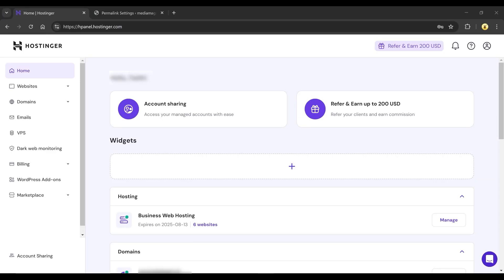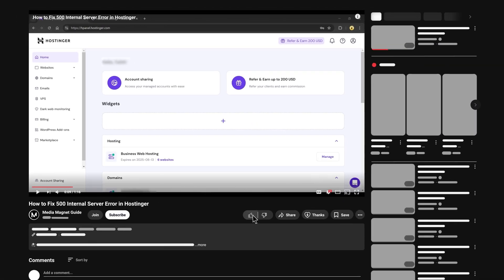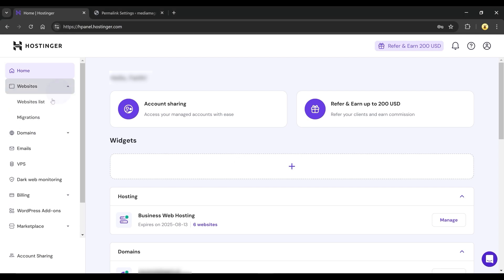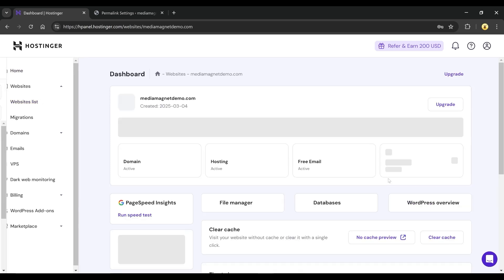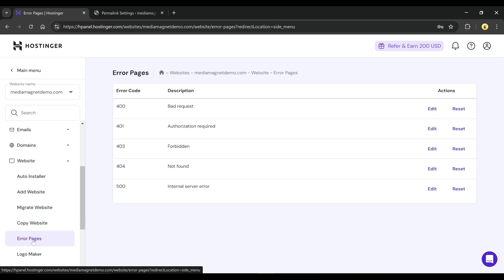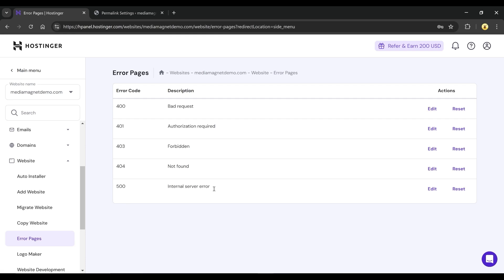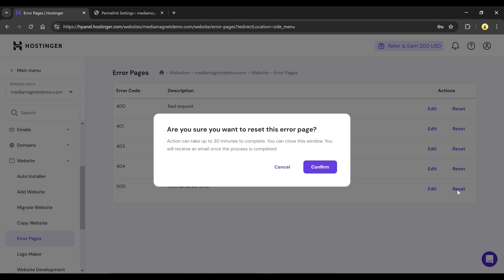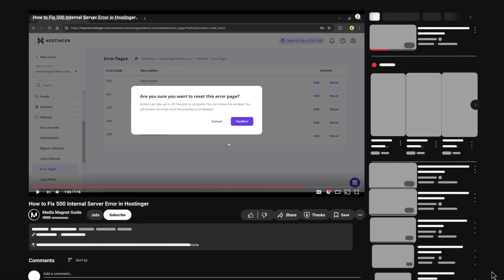How to Fix 500 Internal Server Error in Hostinger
Learn how to troubleshoot and fix the 500 Internal Server Error in Hostinger for smooth website performance.

📚 About Hostinger:
Hostinger is a web hosting provider known for its affordable and user-friendly services. It offers shared hosting, VPS hosting, cloud hosting, and domain registration. With a powerful control panel and 24/7 customer support, Hostinger is ideal for beginners and professionals alike. It includes a website builder, one-click WordPress installation, and strong security features. Hostinger's global data centers ensure fast website performance. It is popular among small businesses, bloggers, and developers looking for cost-effective and reliable hosting solutions. Hostinger also provides free SSL certificates, daily backups, and scalable hosting options.